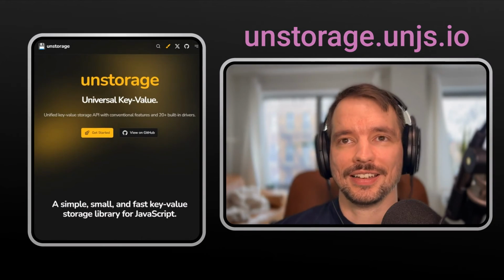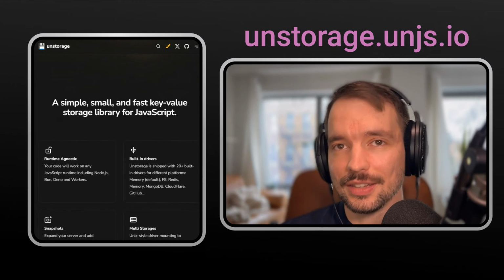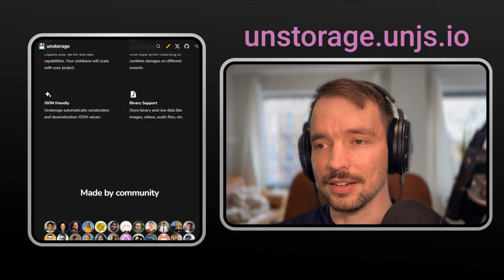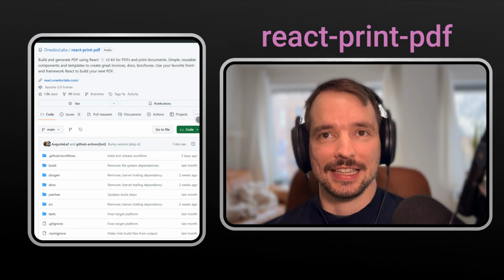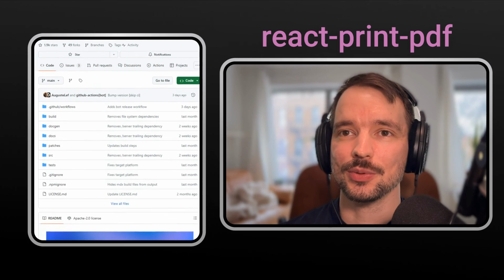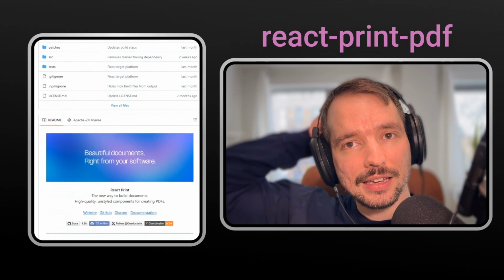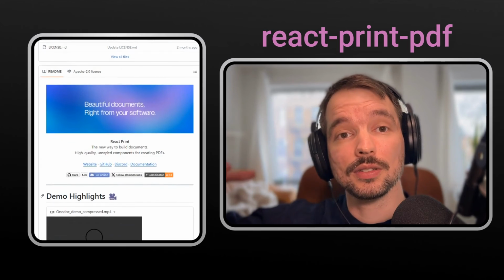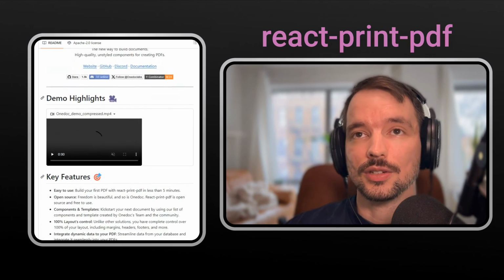Johannes Schickling - Prisma, Effect and the rise of Local First Development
This week we have Johannes Schickling, the founder and former CEO of Prisma. We talk about what he's been up to in the last few years and what he envisions for the future of software development. He is a contributor to the Effect library which is a new way to write asynchronous code in TypeScript. We also talk about the rise of local first development, how it's changing the way we build software, and how he's using it to build his new app Overtone.

Tooltips
Andrew

00:00:00 Intro
00:03:17 Prisma
00:07:22 Diving Deep into Effect: A New Paradigm for TypeScript
00:13:15 Ad
00:25:55 How to start using Effect
00:30:25 Utilizing Generators
00:38:14 Embracing Local First Development: Overtone and Beyond
00:48:47 Challenges and Solutions in Local First Development
00:53:54 React Insights: State Management and Performance Optimization
01:02:48 The Future of Local First Development and Final Thoughts
01:06:42 Tooltips